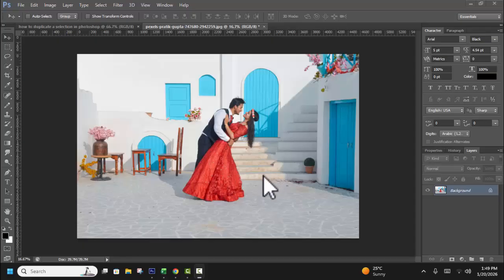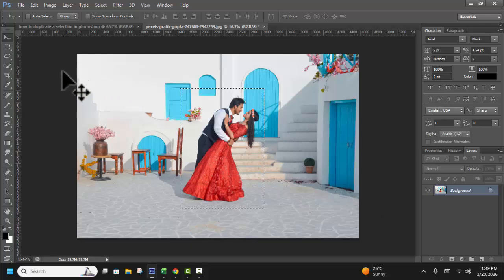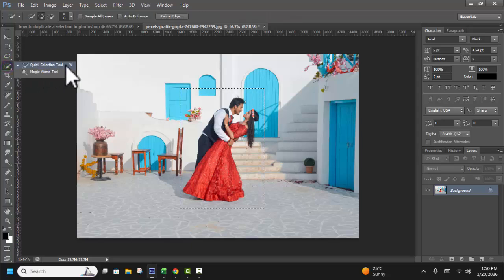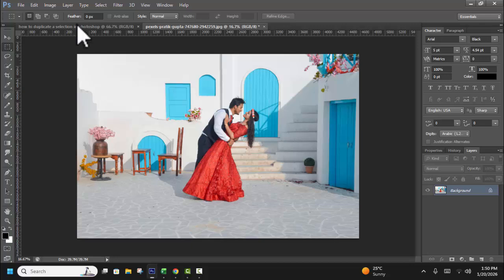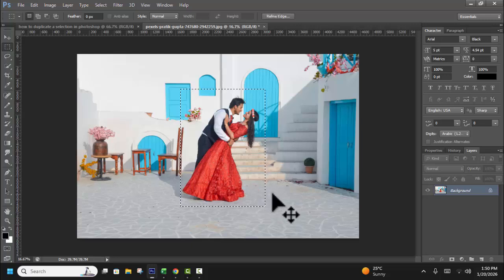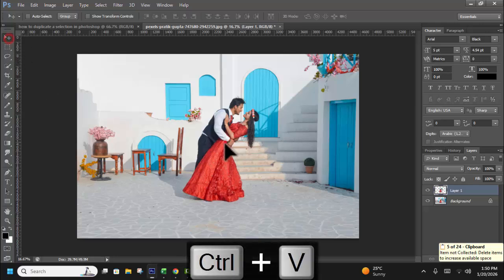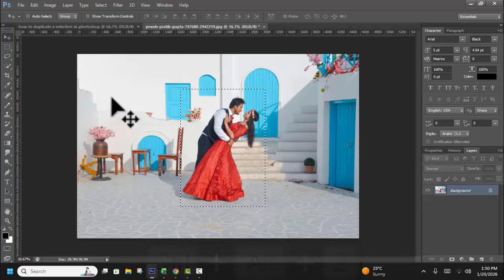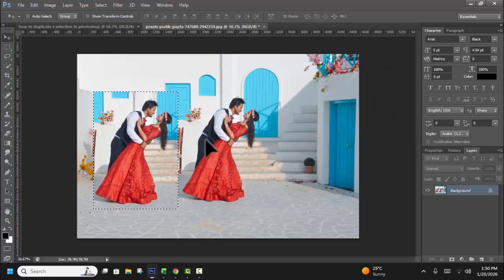How to duplicate a selection in photoshop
In this video, you will learn how to duplicate a selection in Photoshop quickly and easily in this step-by-step tutorial. In this video, you’ll discover the most effective ways to copy and duplicate selected areas using simple shortcuts and tools in Photoshop.

This tutorial covers beginner-friendly methods such as Ctrl + J, copy–paste, and move-with-duplicate techniques, helping you work faster and more efficiently in your design projects.

How to copy a selected area to a new layer

Photoshop selection duplicate shortcuts

This method works in Photoshop CS6, CC, and the latest versions on Windows and Mac.

Watch till the end to improve your Photoshop selection and workflow skills.